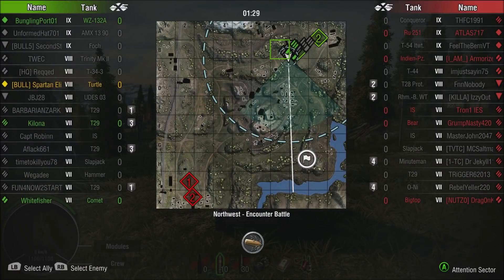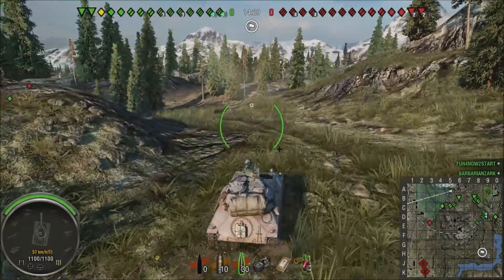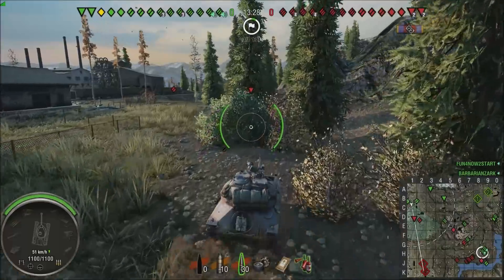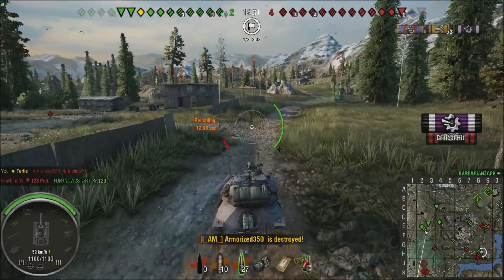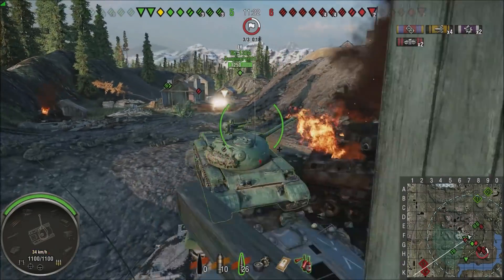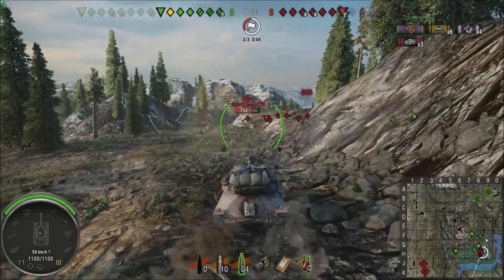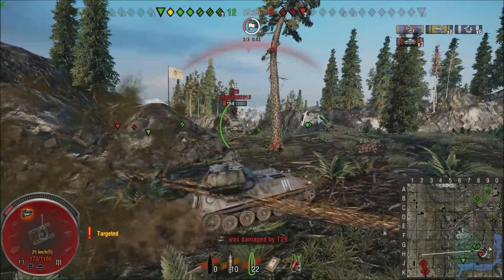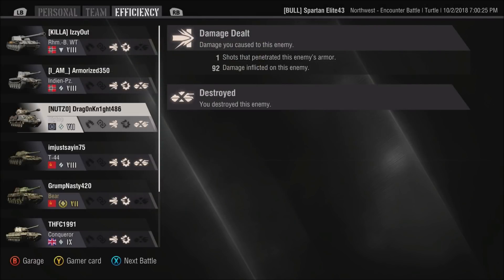Spartan's Honest First Looks - Meet The Turtle!